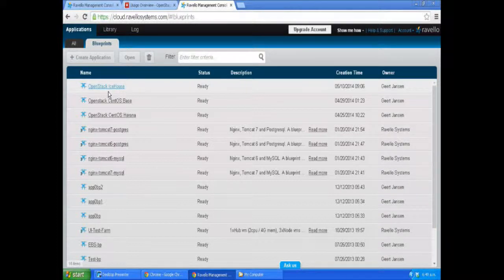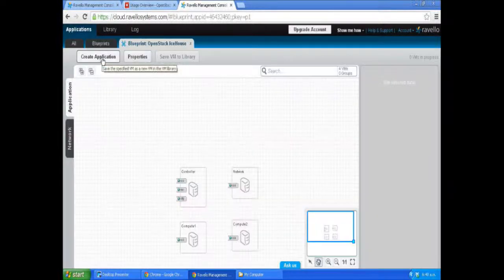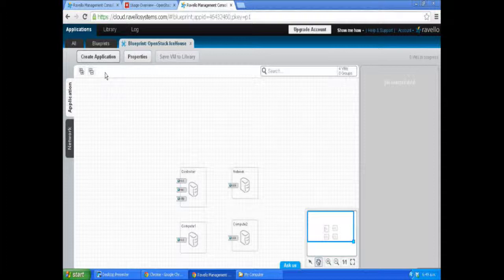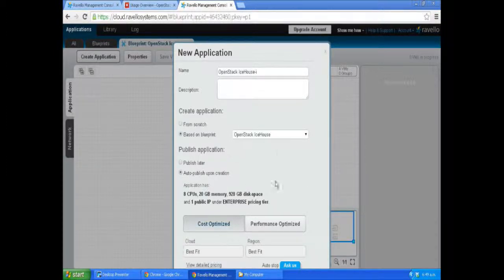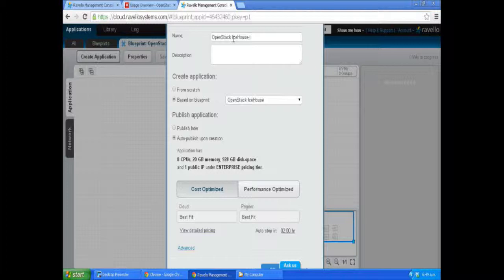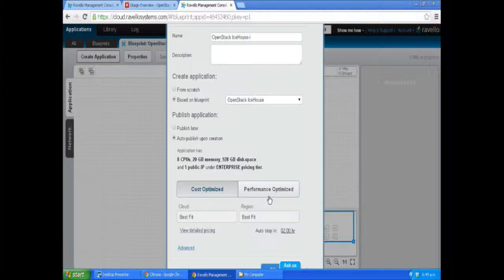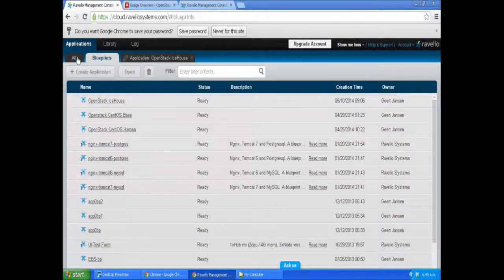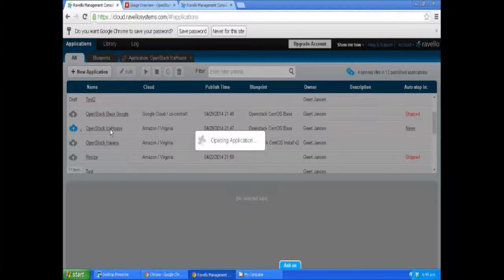2014 vBrownBag OpenStack Summit Atlanta Manisha Arora - OpenStack labs for Training